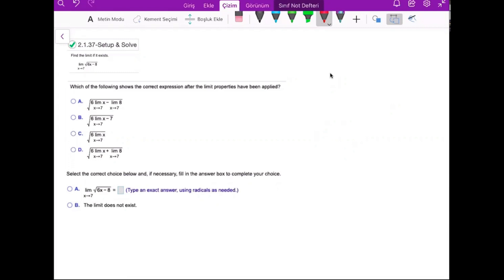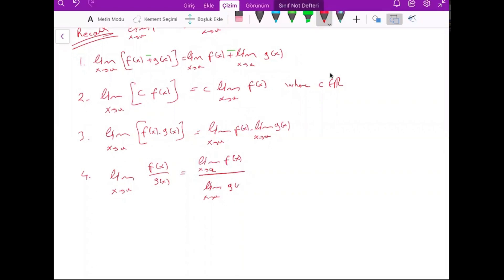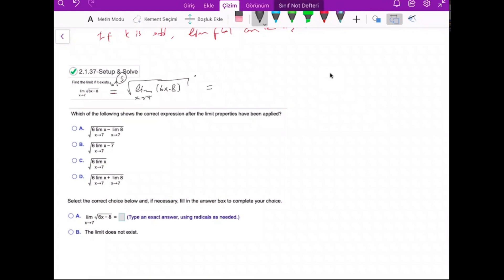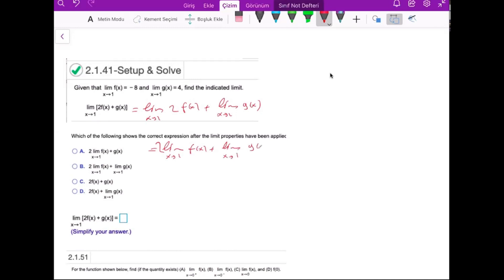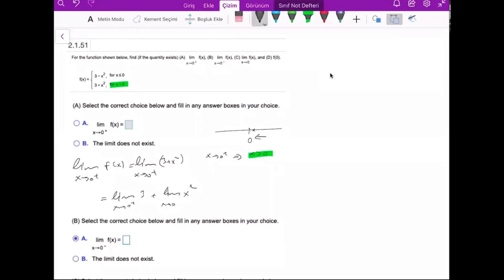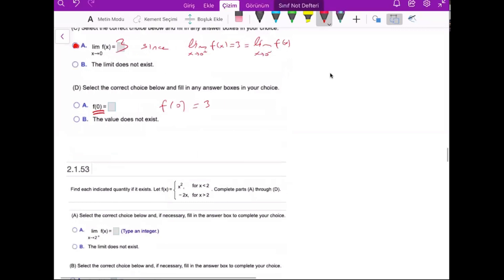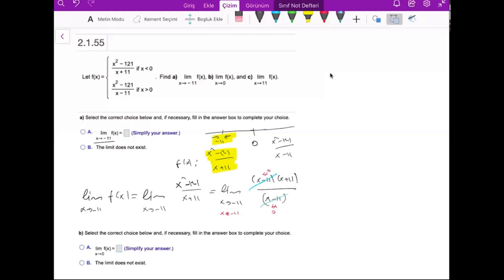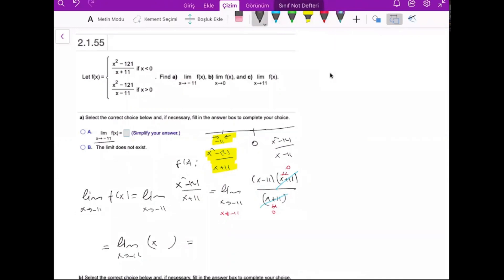Limit Properties and Applications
I would like to thank my dear student for editing the application questions from my online course recordings and provide to share them with you here.